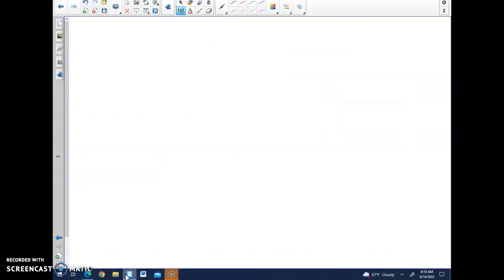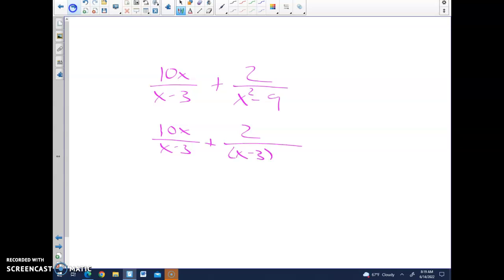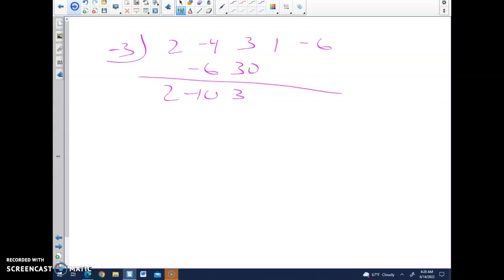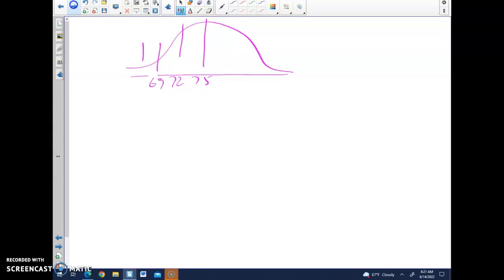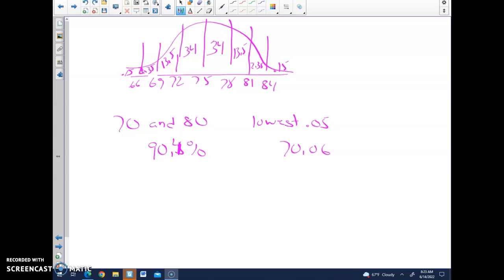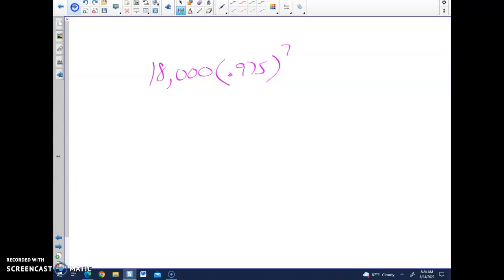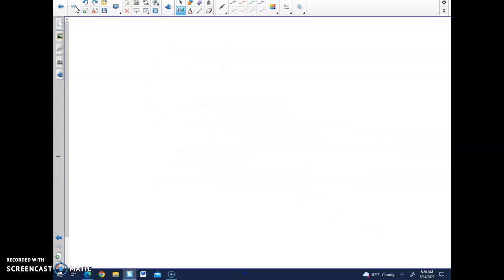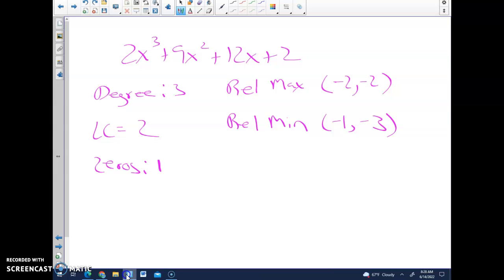Final review open ended el of algebra 2 final